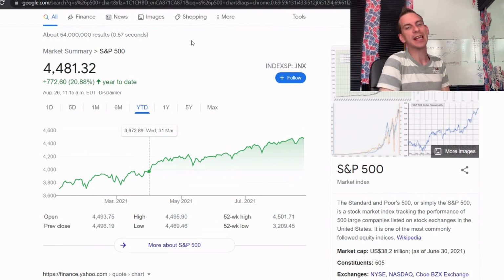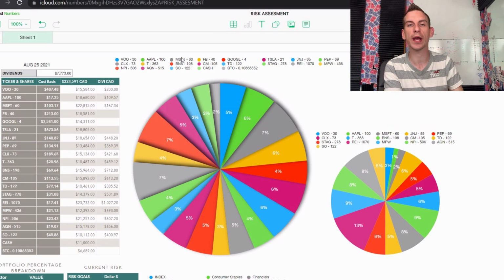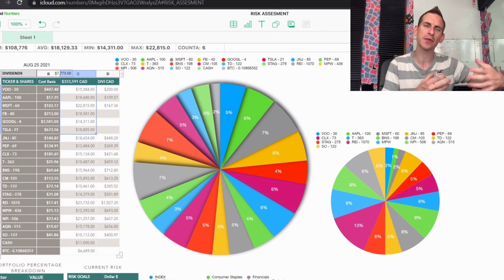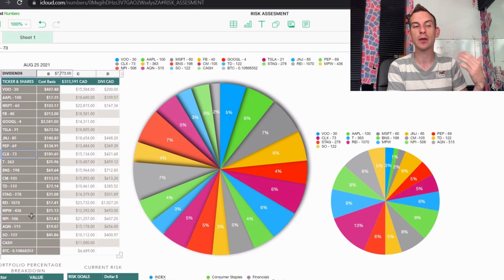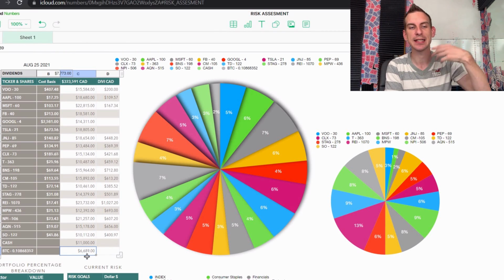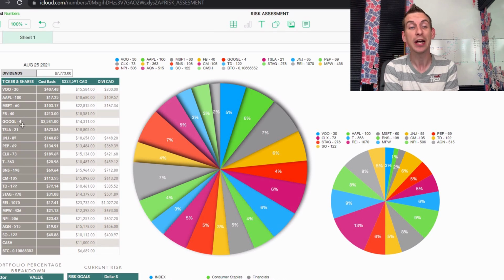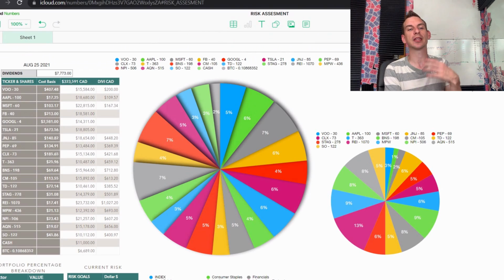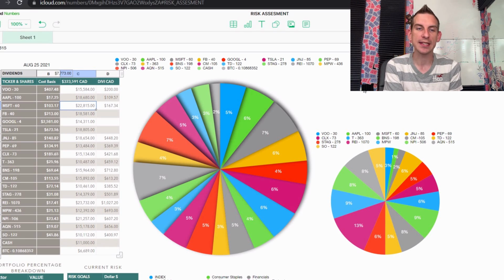Restructured $323k Dividend Stock Portfolio For Passive Income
A Deep Look In My Restructured 6 Figure Dividend stock Portfolio For Passive Income Generating $7,700 In Dividend Income End Of August 2021

Wish to talk with me or other investors 24/7 about stocks, news and more

I AM NOT A FINANCIAL ADVISOR THIS VIDEO IS FOR ENTERTAINMENT ONLY AND SHOULD NEVER BE TAKEN AS INVESTMENT ADVICE.